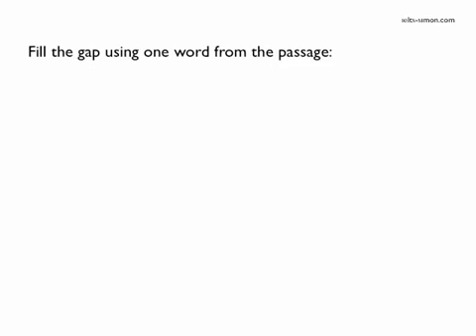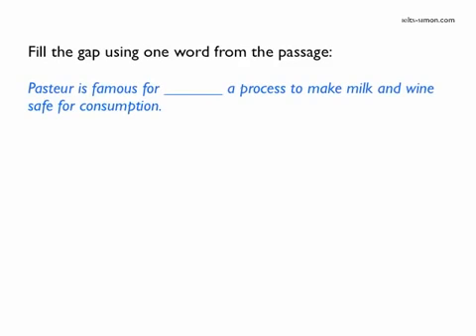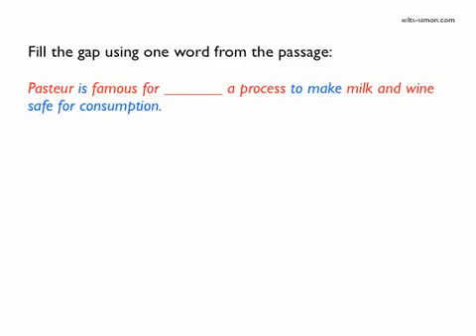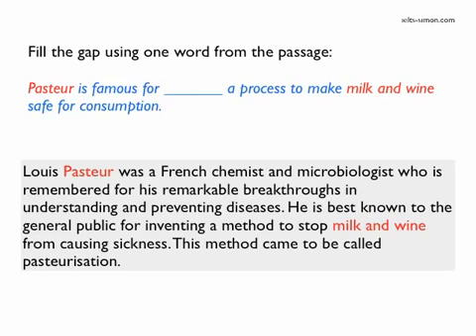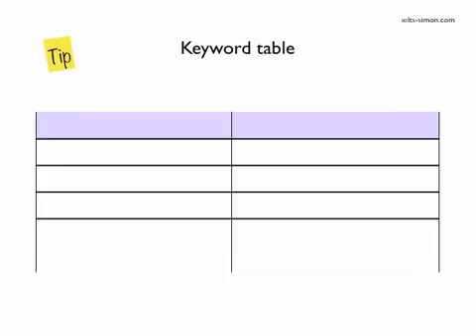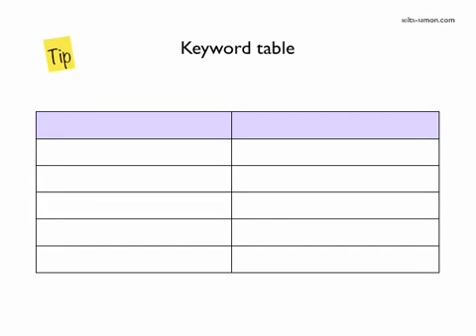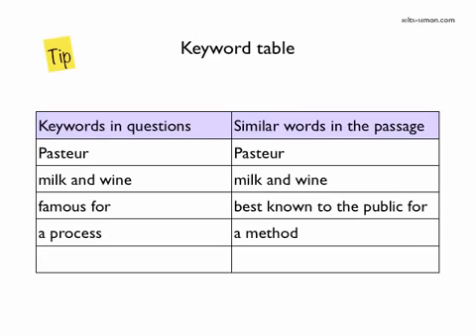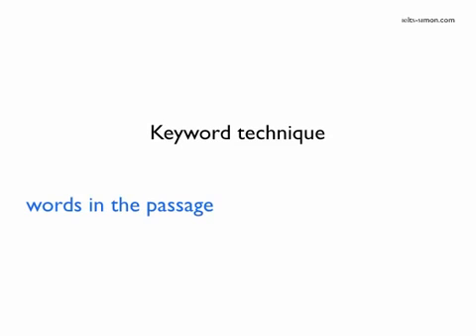IELTS Reading keyword technique IELTS BD